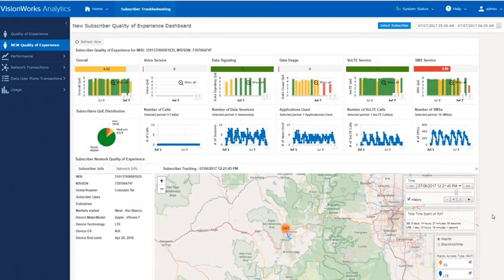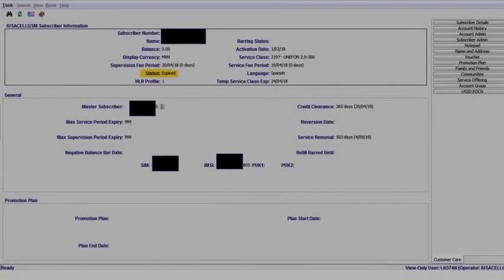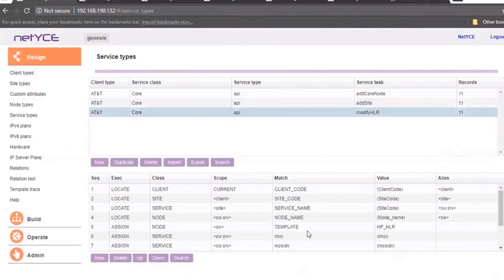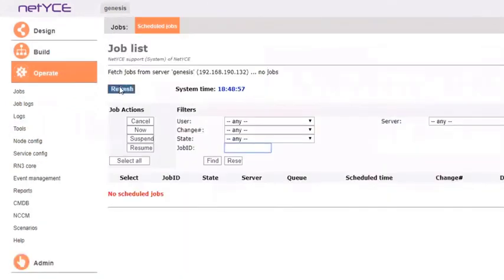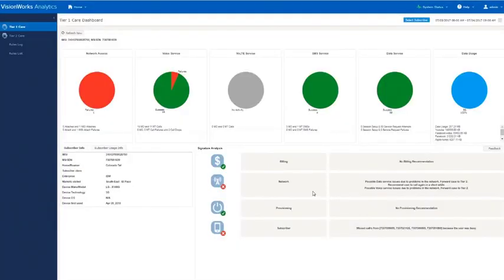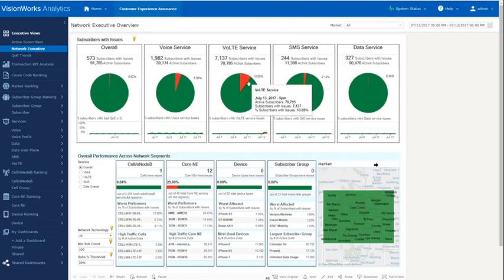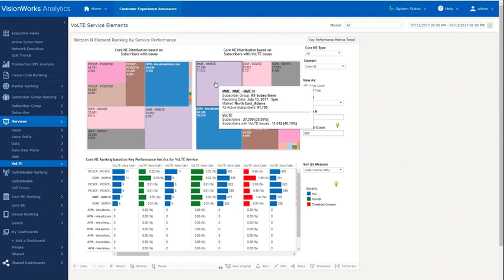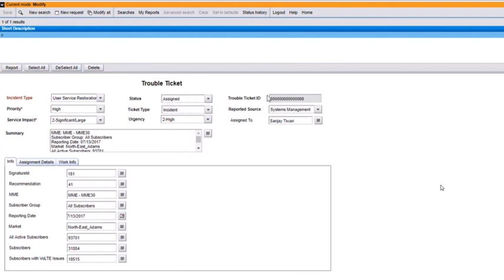Spirent - TM Forum Catalyst Use Cases